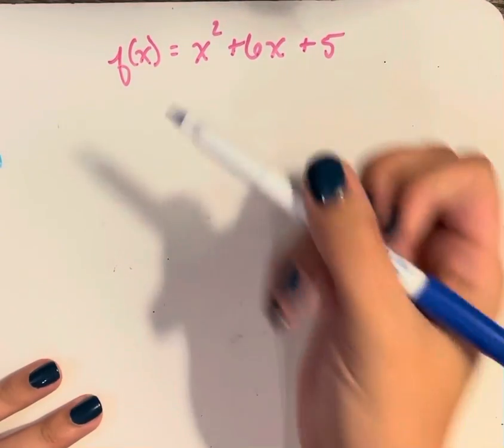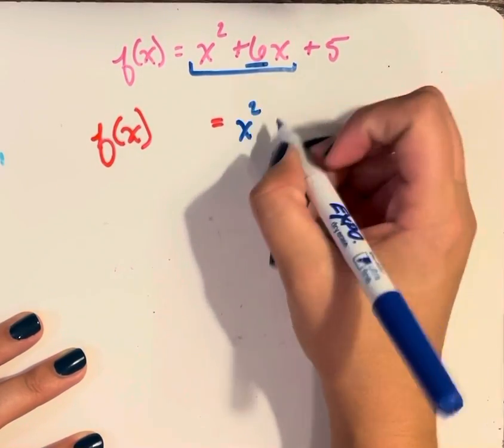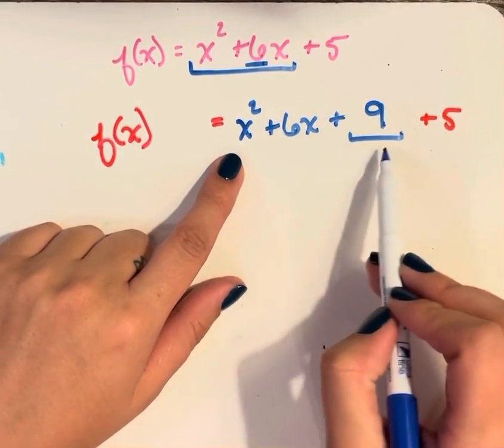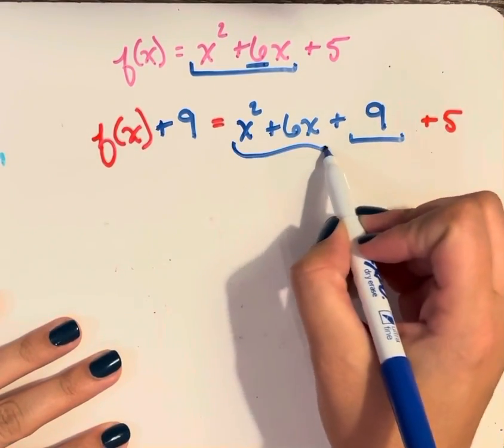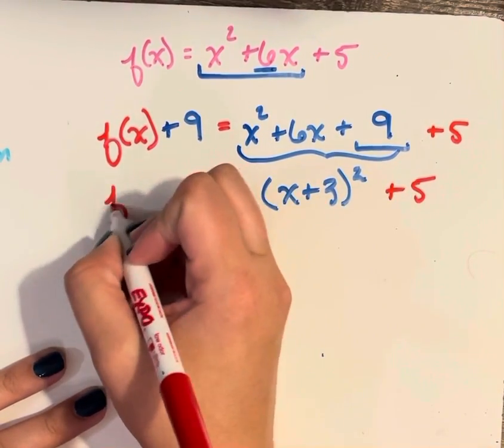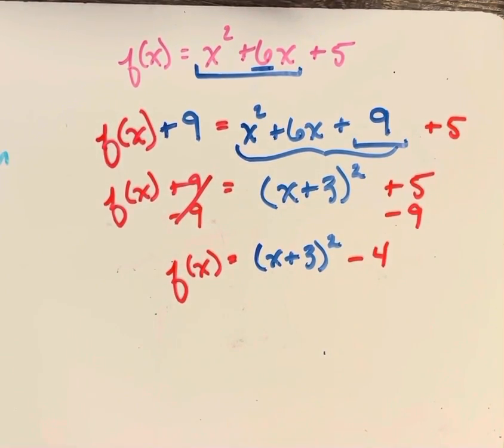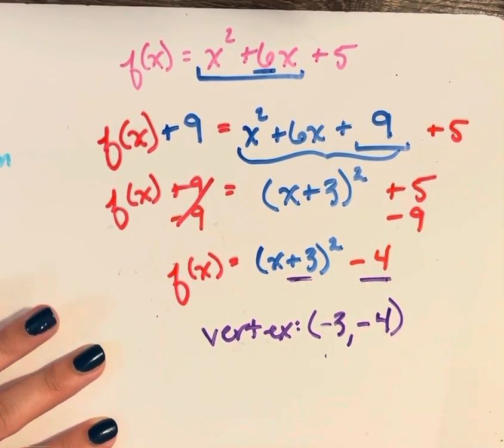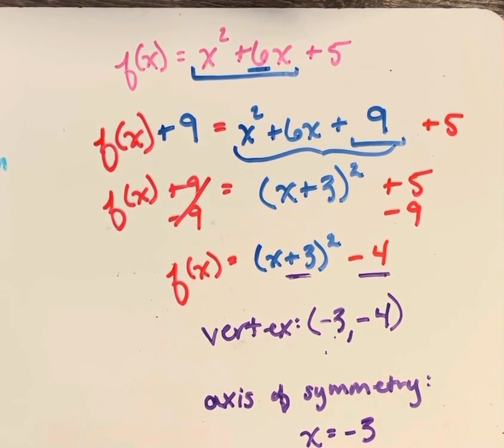Vertex Form - Quadratic Function